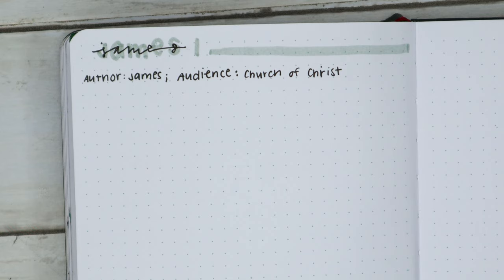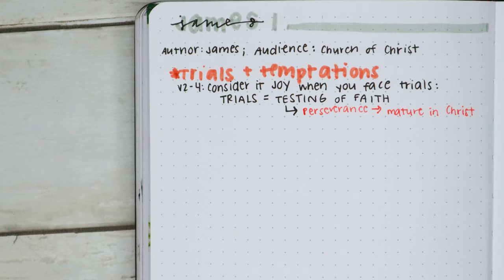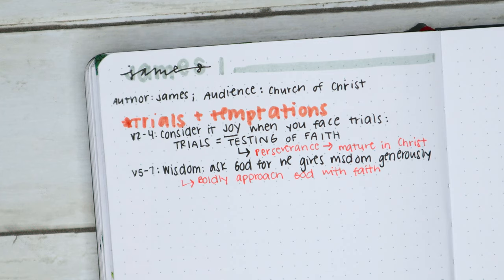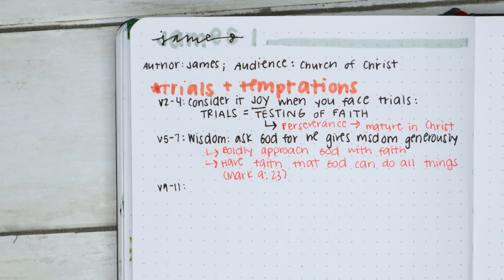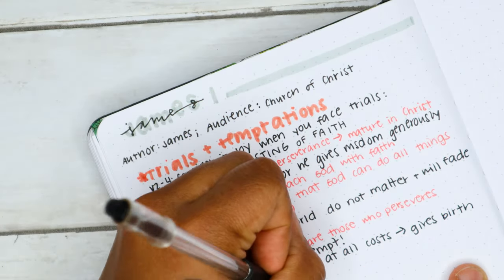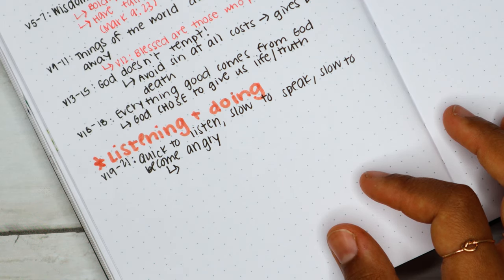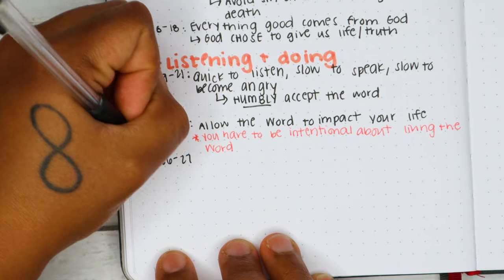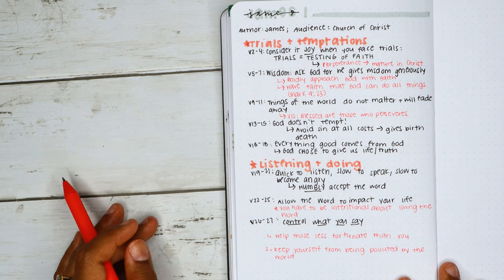How to Study Entire Chapters of the Bible | Bible Study on James 1 | How to Take Bible Study Notes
Join me in this Bible study on James 1 as I show you how to study entire chapters of the Bible.  This is not an aesthetic way on how to take Bible study notes, but rather efficient lol.  The way I study entire chapters of the Bible is pretty simple - I read through the chapter, notate the author and audience, refer to commentaries as necessary and take simple notes in my bullet journal.  I also "chunk" similar verses together when I can and take notes on those verses.  A bible study on James 1 was requested along with how to study entire chapters of the Bible so I hope this two-for-one video is helpful!  I can make a separate video on how to take aesthetic Bible study notes as well if you like.

xoxo - Jo

I made my own DIGITAL planner!

Journaling Bible

Screen protector - makes it feel more like writing on paper

iPad Case

Scribbles that Matter Bullet Journal (when in stock, this is my favorite!)

Vivid Scribbles Bullet Journal:

My favorite black gel pens:

My favorite colored gel pens:

Zebra Mildliner:

Faber-Castell Pitt Artist Markers:

Tombow Hard Tip Brush Pen

Sakura Jelly Roll White Gel Pen

Crafters Adhesive

✏ CREDITS
Music
LAKEY INSPIRED - Blue Boi

Epedemic Sounds

✏ EQUIPMENT
CAMERA
Canon M50 Bundle

OVERHEAD TRIPOD

RING LIGHT

✏ ABOUT
I am just a regular girl who loves Jesus and studying the bible.  I have no formal training in the Word (which is probably clear from the videos lol).  I cannot put into words how beyond GRATEFUL I am for this channel and amazing group of believers that support and share feedback with each other.  Thank you from the bottom of my heart ♡

Matthew 4:19